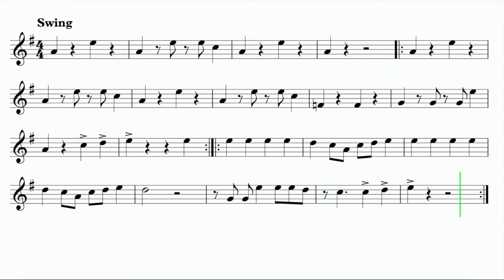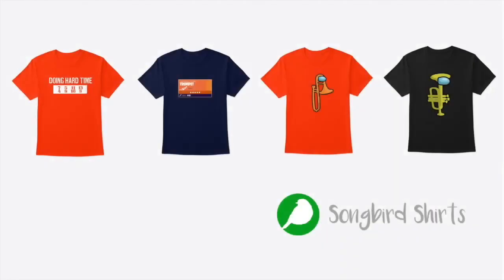Let's Play "Bang!" by AJR - Alto Saxophone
Tell your band director about the FREE SongBird Method Book

Instrument fingering font used with permission from MusicTeacherTools.com